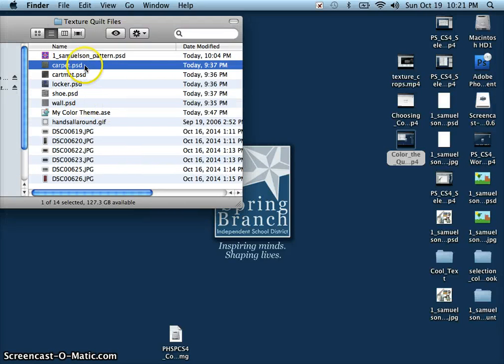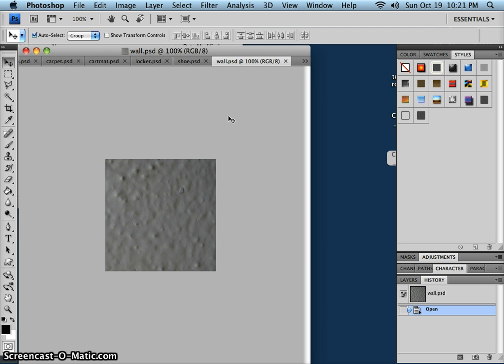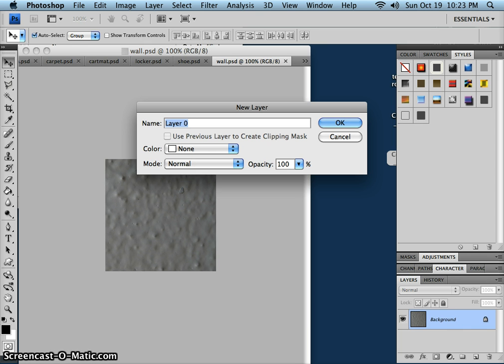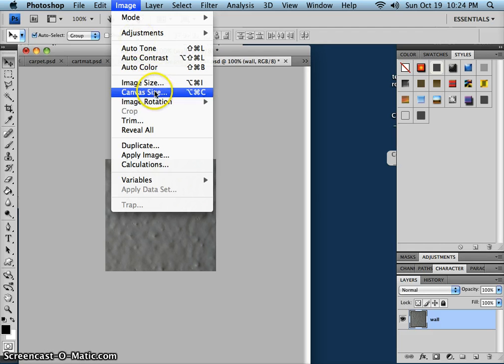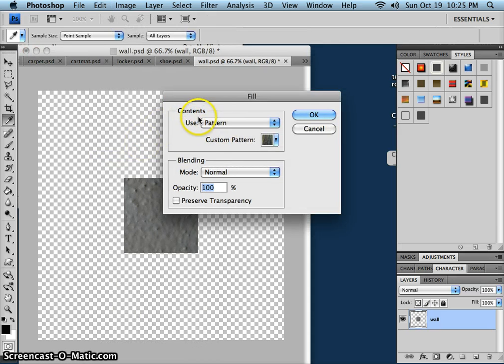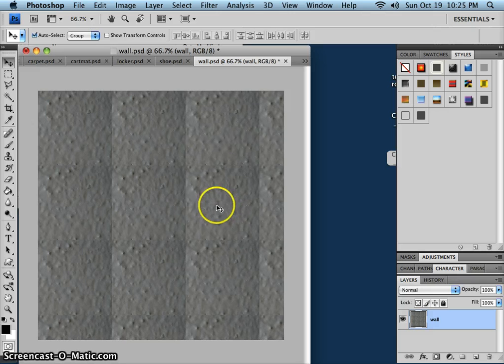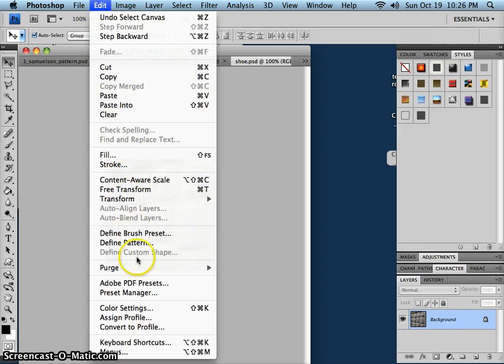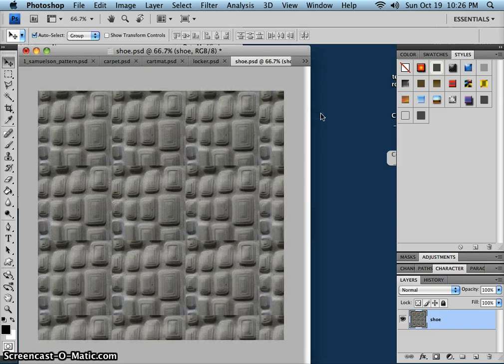PS CS4 Pattern Maker